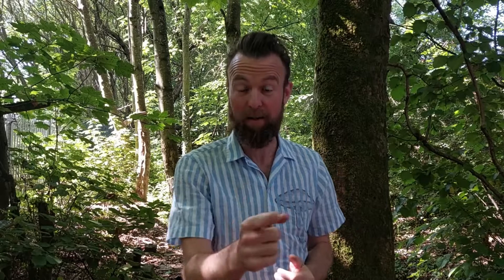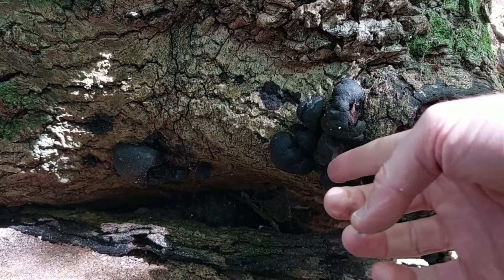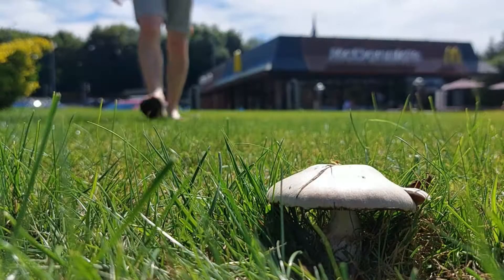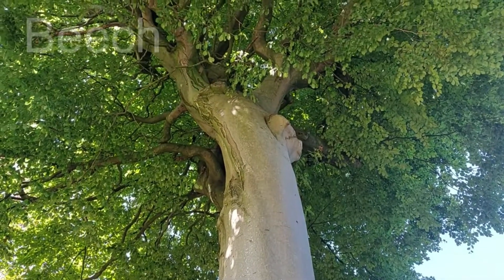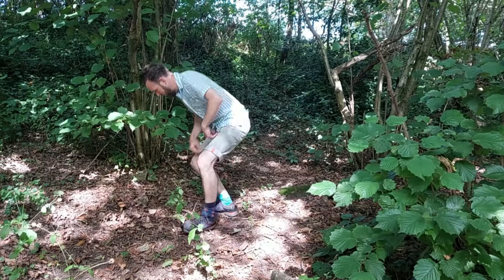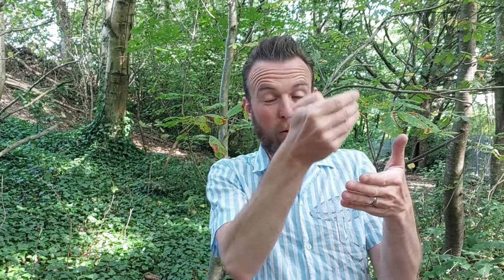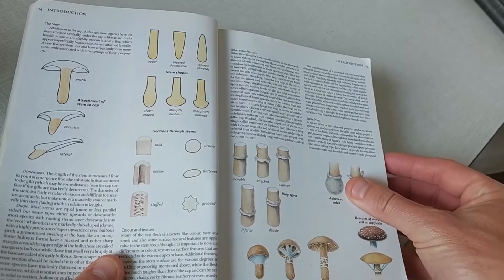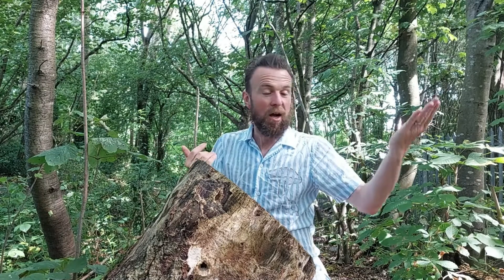5 Minutes of Fungi; Ali Mckernan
A Beginners Guide to Identifying Fungi:
Ali Mckernan (the FungiGuy) presents a basic guide for those new to the kingdom of fungi on where to look for fungi, which areas and environments you might find them in, and how to appreciate the different features of each fungus fruit body.